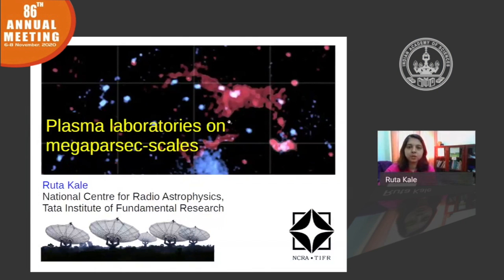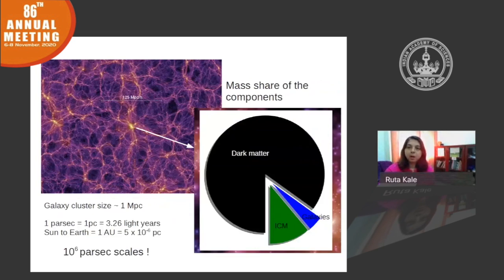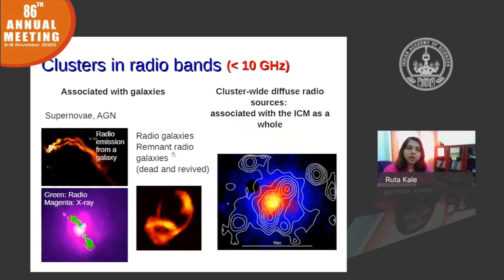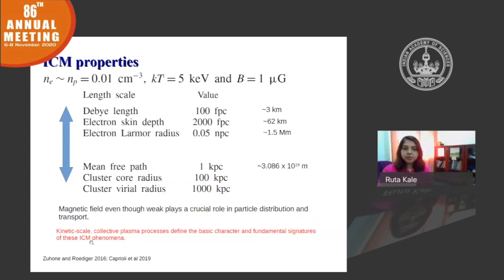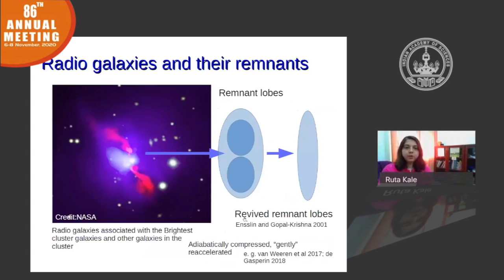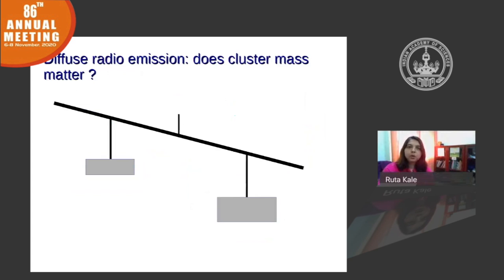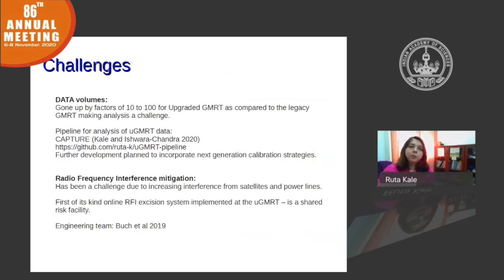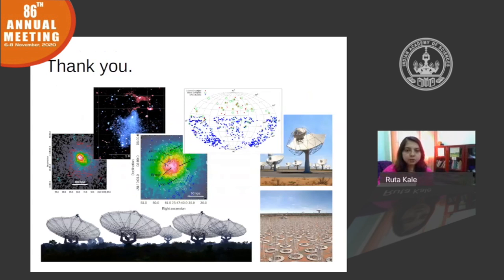Plasma laboratories on megaparsec-scales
Talk by Dr.  Ruta P. Kale ( National Centre for Radio Astrophysics, Pune) during the 86th Annual meeting of Indian Academy of Sciences, 2020